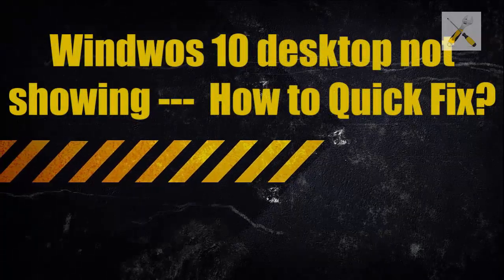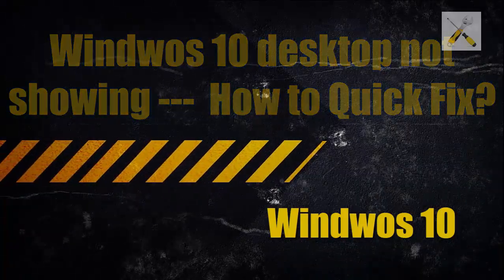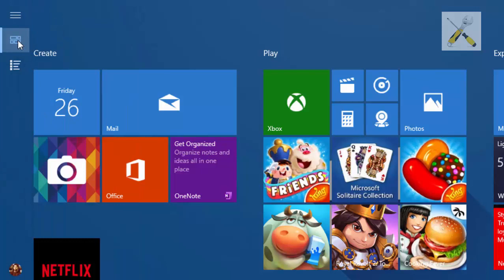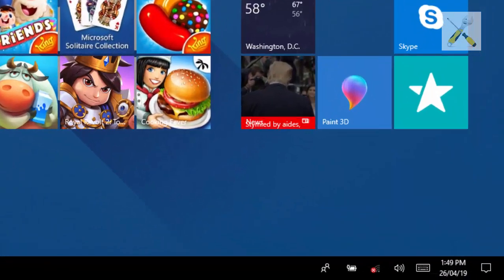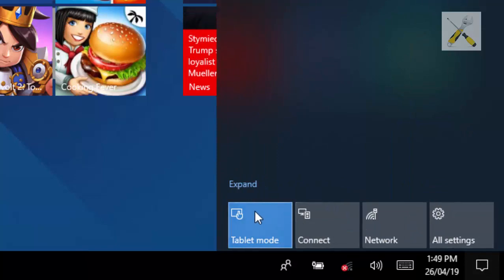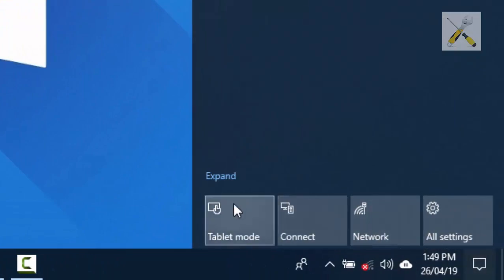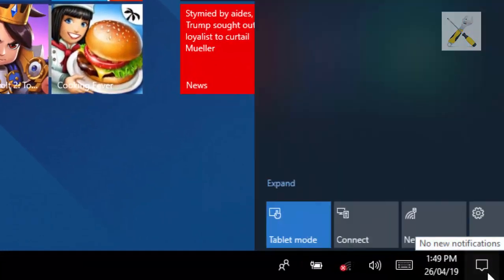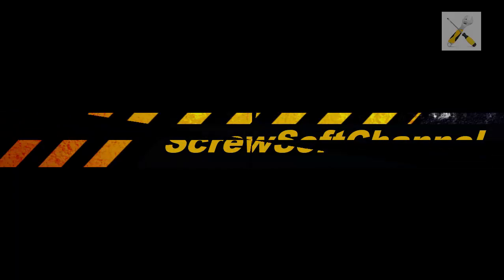Desktop Icons not Showing Windows 10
Video Info:
There can be many reasons for this problem. One we saw mostly in Windows 10 is the Tablet mode. Windows 10 opens by default into the Tablet mode and people get confused about it. When they don't find My PC or My Computer, they become upset. The solution is easy and is explained step by step in the video.

Thumbs Up.

Windows 10 Not Showing Desktop - Quick Fix
How to Fix Windows 10 Desktop Icons Missing | showing different things
Solved! Desktop Icons & Start Menu Won't Load Windows 10
How to Fix Desktop Not Showing Issue in Windows 10 Laptop & PC
How to Restore Desktop Icons on Windows 10
Fix Desktop Icons Missing or Disappeared
Windows 10 - Beginners Guide [Tutorial]
desktop icons disappeared windows 10
Windows 10 - Show Desktop Icons, Hide Desktop Icons, Restore Desktop Icons
How to Solve Desktop Icons and Taskbar Not Showing in Windows in Urdu/Hindi Tutorial